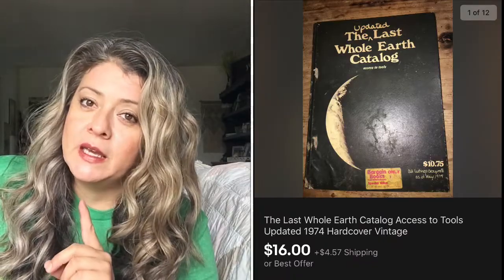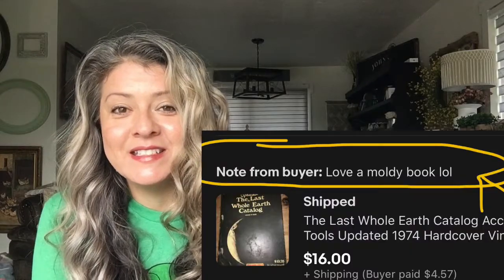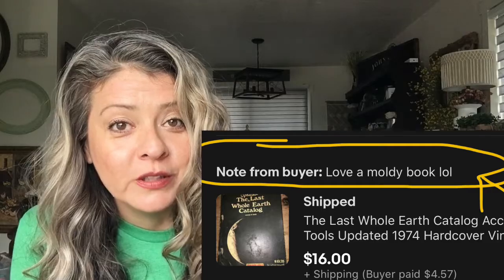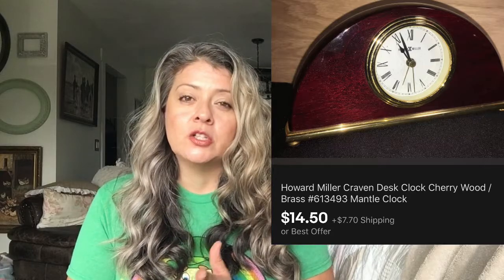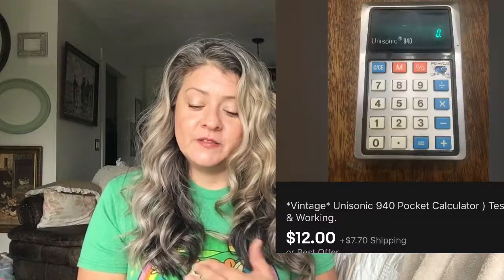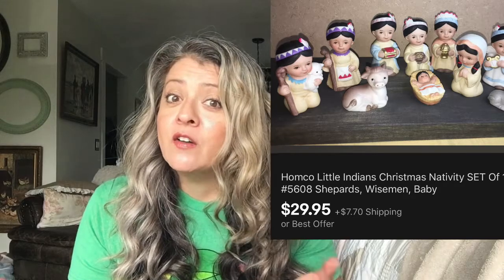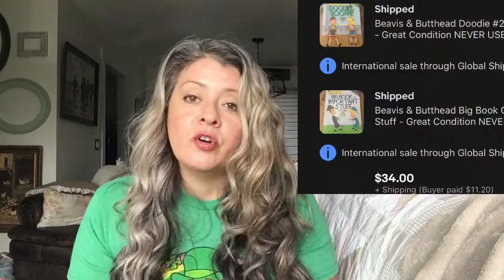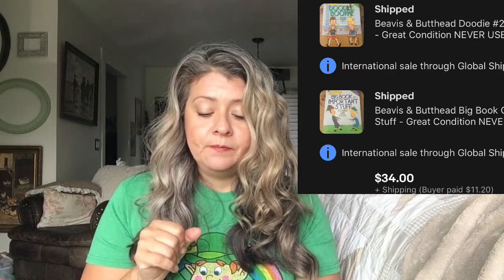eBay Analytics 🔥HOT Sales This Week! 8-1 / 8-8 2021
Does eBay analytics really effects my sales?
The short answer is yes.
I have done several tests and so far I sell more when I am actively updating, and working my eBay store.
Let's talk about using this to your advantage.

eBay Store